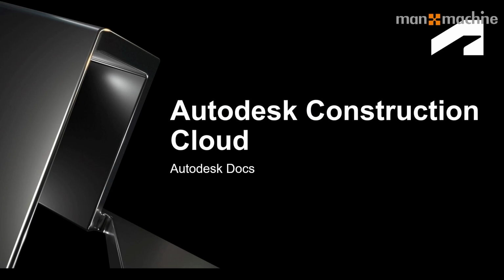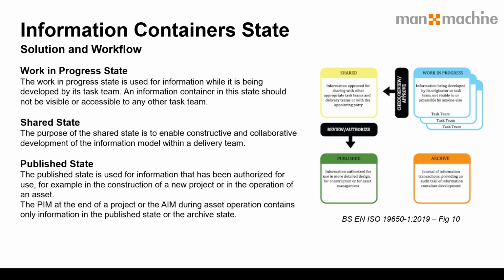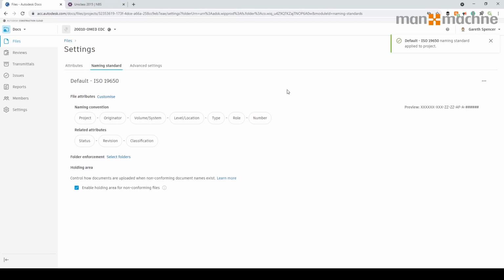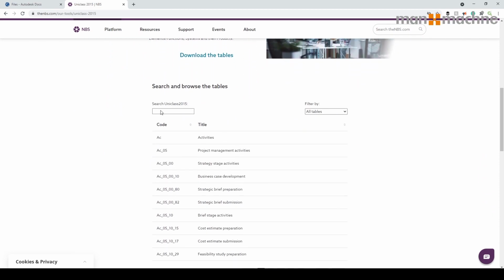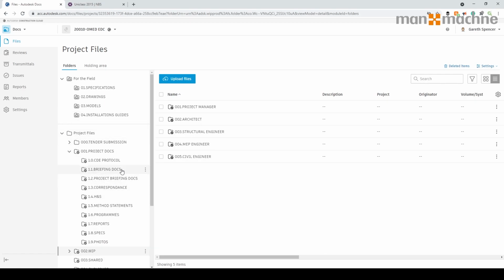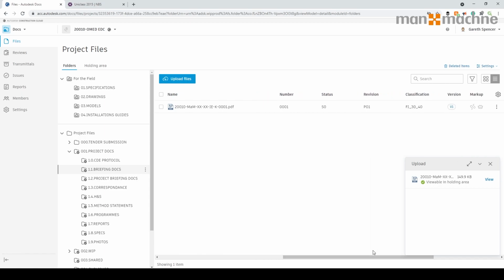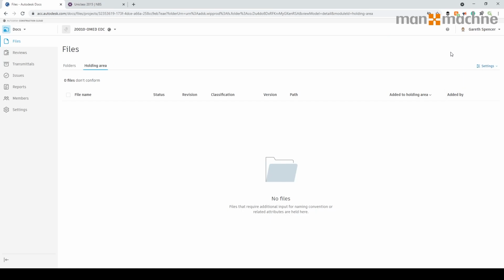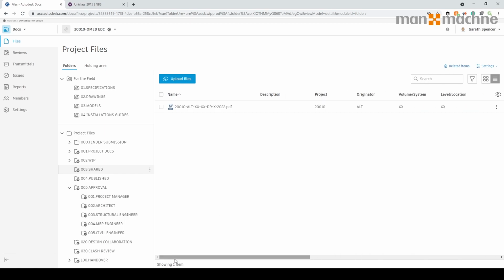Autodesk Docs & ISO 19650 Workflow UK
In this detailed video, one of our BIM Consultants and Autodesk Construction Cloud specialists, Gareth Spencer, shows the ISO 19650 naming convention tool inside of Autodesk Docs.